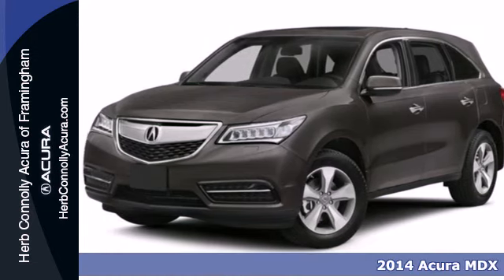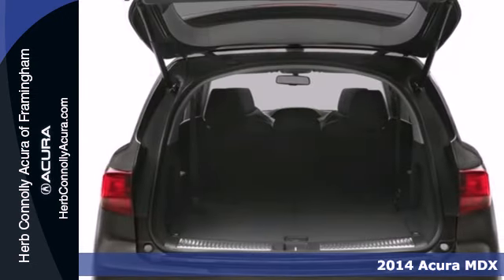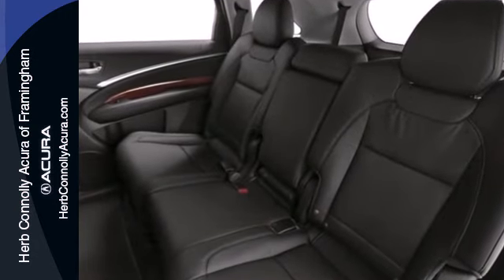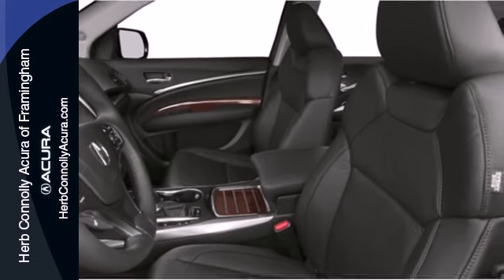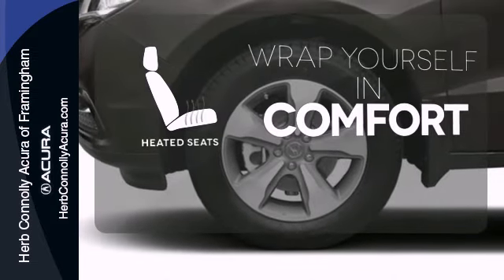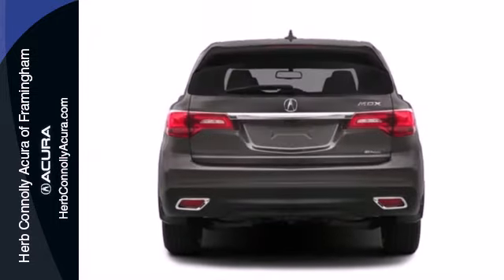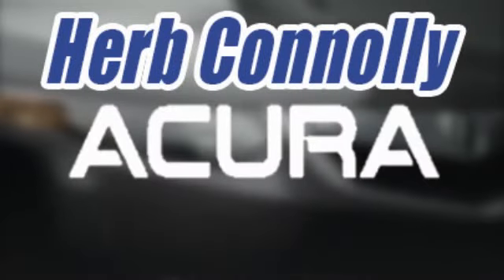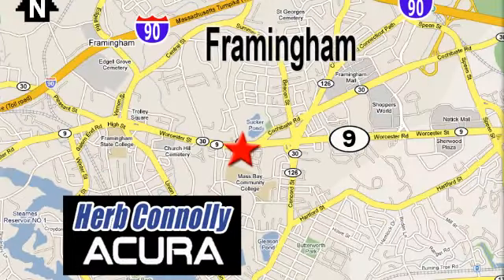2014 Acura MDX Framingham Natick Marlborough MA, MA A047488 - SOLD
Year: 2014
Make: Acura
Model: MDX
Trim: Base
Engine: V6
Transmission: 6-Speed Automatic
Color: Green
Stock #: A047488

Address:
500 Worcester Road Route 9 E